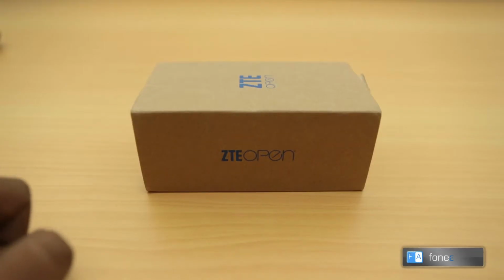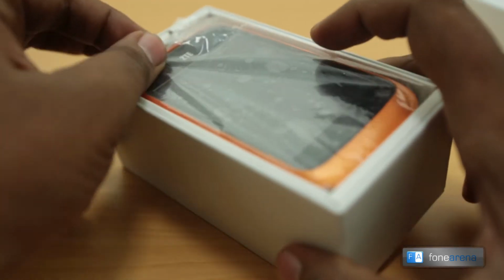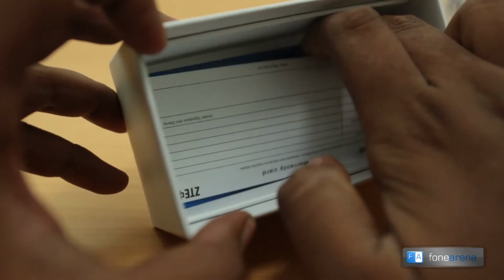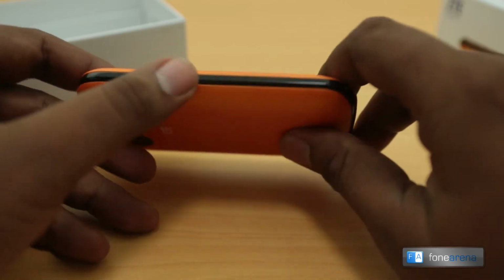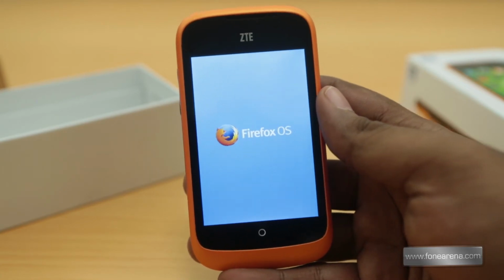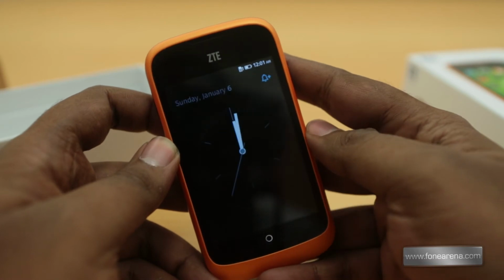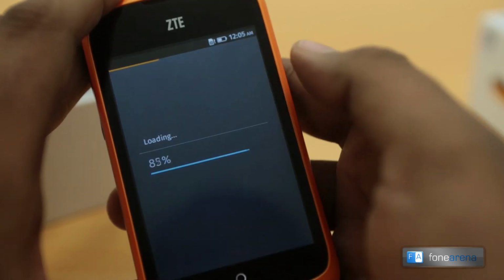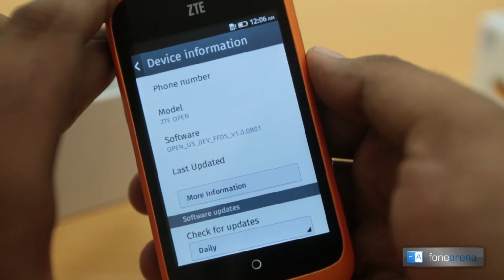ZTE Open Unboxing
ZTE Open Unboxing by FoneArena

unboxes the ZTE Open. ZTE has announced the ZTE Open with Mozilla Firefox OS. It is just an entry-level smartphone with a 3.5-inch (480×320 pixels) capacitive touch screen display, 1GHz MSM7225A Snapdragon S1 processor. It has a 3.2MP fixed focus camera and packs a 1200 mAh battery.